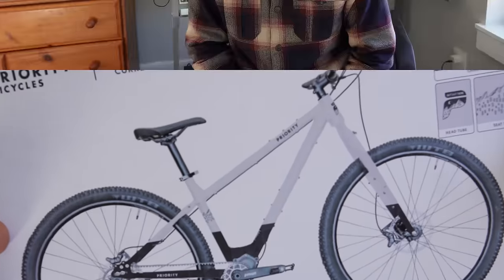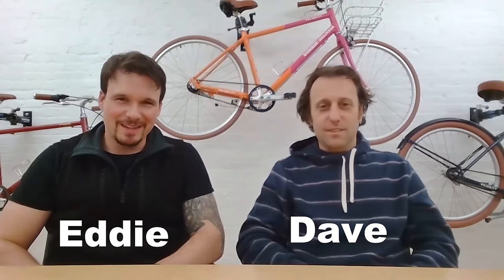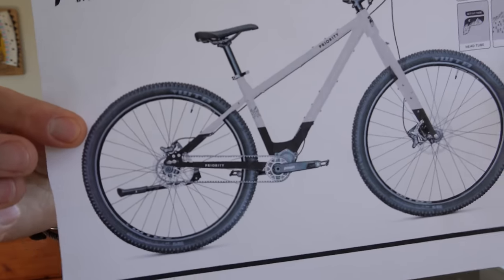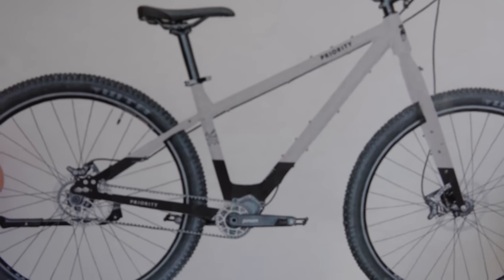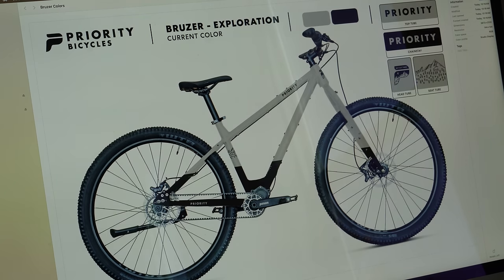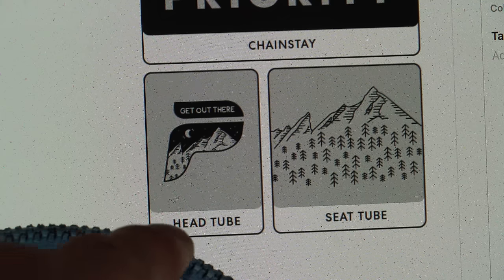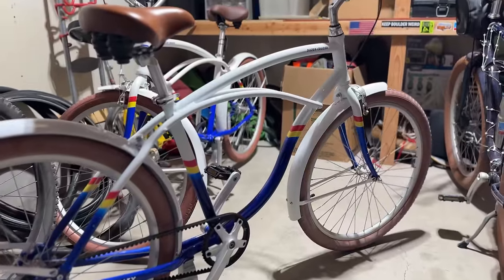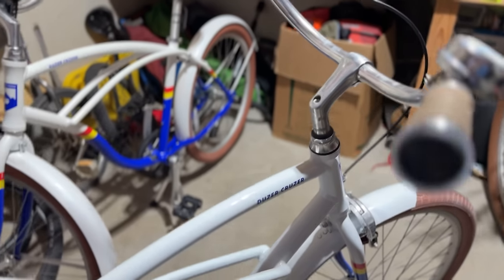We're About to Release an Affordable Pinion Bikepacking Bike!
The Bruzer is almost here, we just need your help choosing the color (write your preference in the comments below).
This bike is a Pinion equipped bikepacking adventure machine coming in at an affordable price (around $2200)

This is the bike I ride and helped design, the Priority 600ADX and my video rundown

Buy my book, 'The Long Way Home' (about my 1st adventure from Honduras to Boulder)

**Welcome to DuzerTV** This channel is dedicated to inspiring viewers to get off their couches and explore this beautiful world (or even your backyard). Do you like positive energy? Then this is the place for you! Join TeamDuzer and let's GET OUT THERE!

Camera Gear:
DJI Mavic MiniPro3
Sony RX100Vii

Their song library is awesome, check it out and sign up for a free account